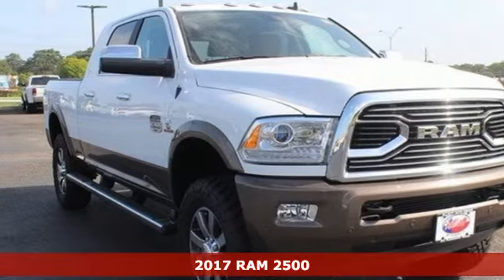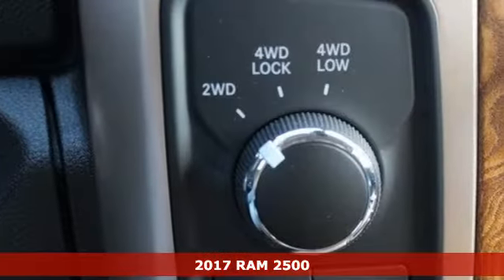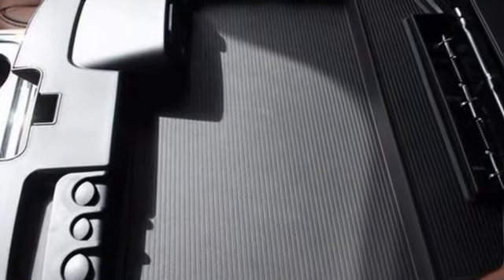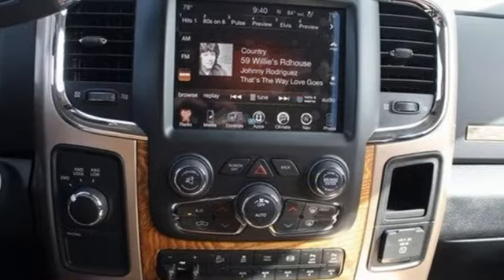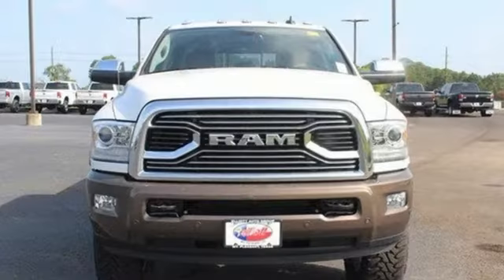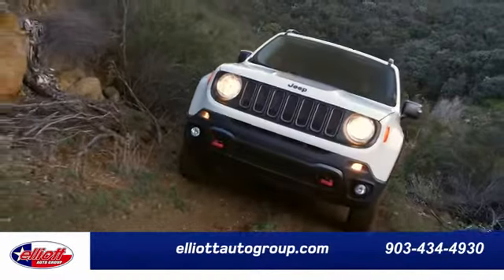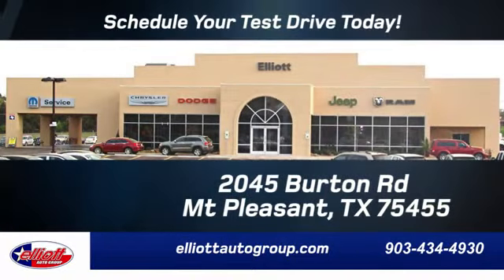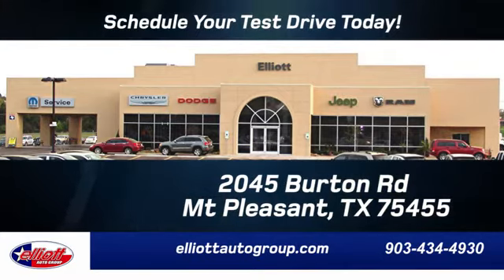New 2017 RAM 2500 Mt Pleasant TX Sulphur Springs, TX C9555 - SOLD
Year: 2017
Make: RAM
Model: 2500
Trim: Longhorn
Engine: 6.7L 6 cyls Diesel
Transmission: Automatic 6-Speed
Color: Bright White Clearcoat
Interior: Ctt Tn/Blk Prm Lth Bk St
Stock #: C9555
VIN: 3C6UR5PL3HG764170
If you've been searching the web all day for the perfect truck to impress and perform look no further friend. This 2017 Ram 2500 Laramie Longhorn has got you covered. With this robust truck the only thing you have to worry about is where you're going to take it next. It is nicely equipped with features such as Cummins 6.7L I6 Turbodiesel Engine ParkView Rear Back-up Camera ParkSense Front/Rear Park Assist System Remote Start Level Kit Cattle Tan/Black Premium Leather Bucket Seats Automatic temperature control CTR Stop Lamp w/Cargo View Camera Front dual zone A/C Heated door mirrors Heated Front Seats Heated Second Row Seats Heated Steering Wheel Navigation System Power Sunroof Radio: Uconnect 3C Nav w/8.4' Display Remote keyless entry and Ventilated Front Seats.brbrbrPrice includes all rebates incentives dealer discounts as well as everything that was added to the vehicle at the dealership so no surprises. To qualify for all rebates a qualified trade in and/or financing with Chrysler Capital may be required. We are located just west of Titus Regional Medical Center on I-30. Price includes: $1000 - Southwest 2017 Bonus Cash SWCHA. Exp. 10/02/2017 $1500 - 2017 SW Retail Consumer Cash 63CH1. Exp. 10/02/2017 $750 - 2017 Ram HD Bonus Cash 43CHJ. Exp. 10/02/2017 Price includes $1500 of dealer added accessories.

Address:
2045 Burton Rd.